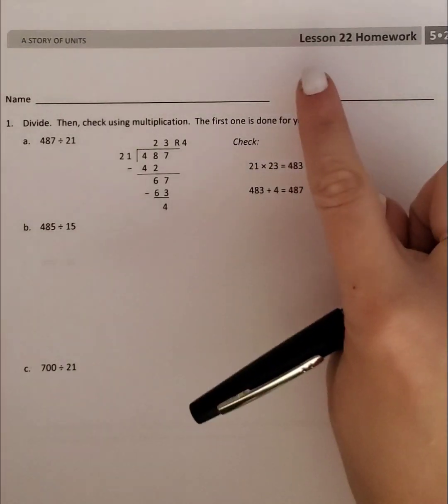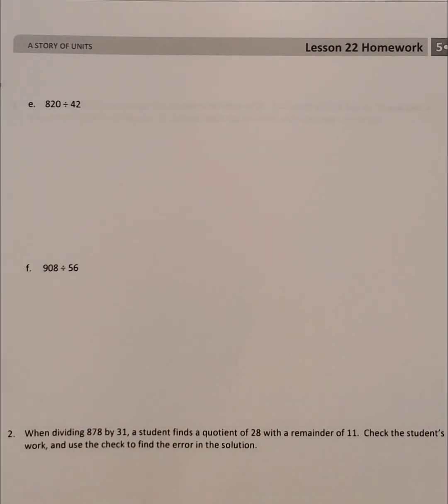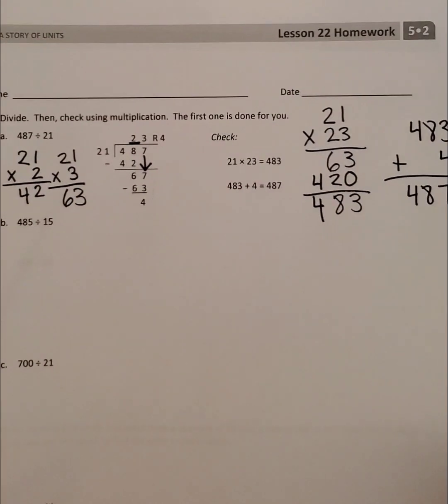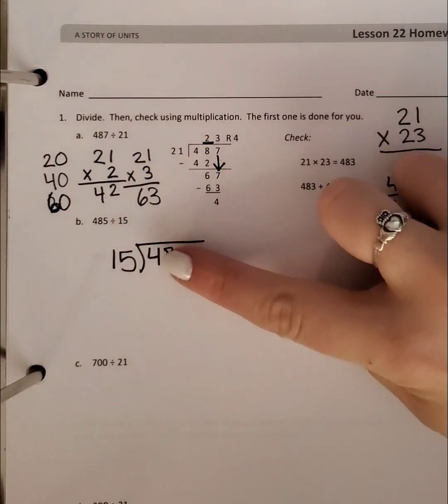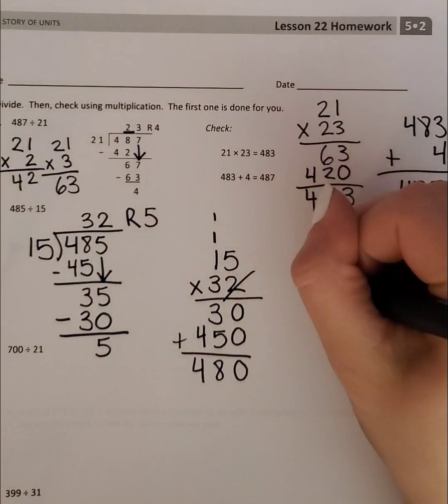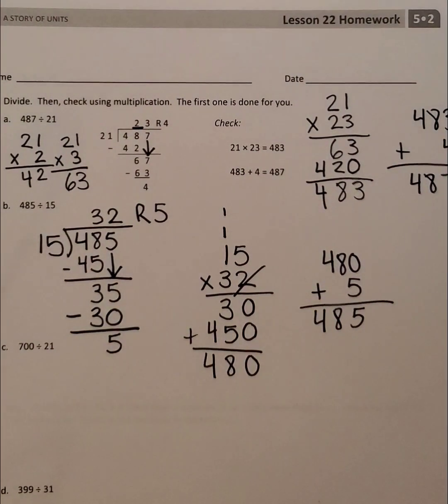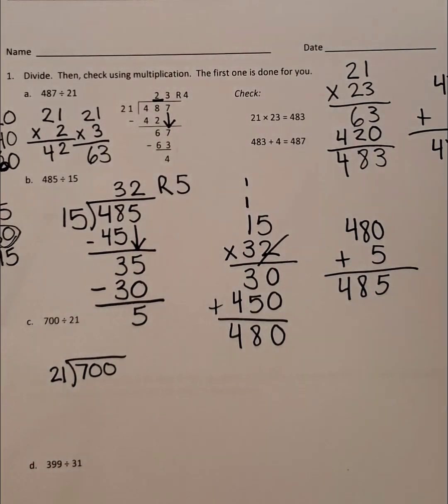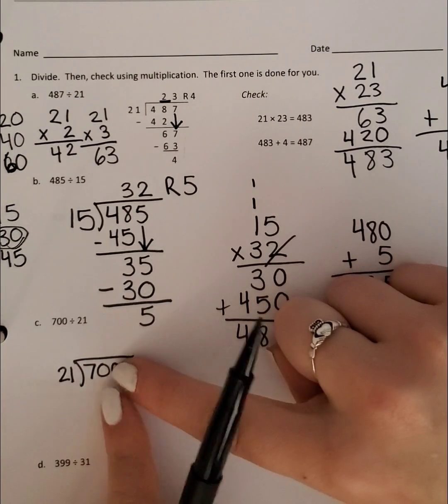Long Division with larger quotients - Lesson 22 homework